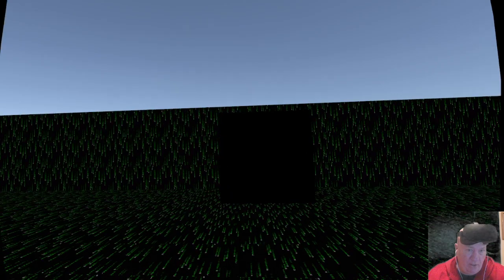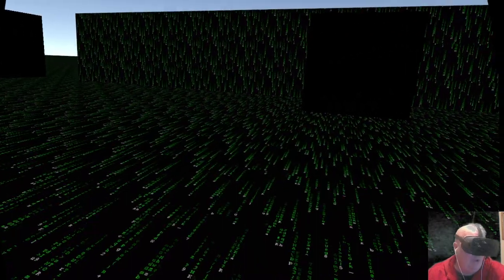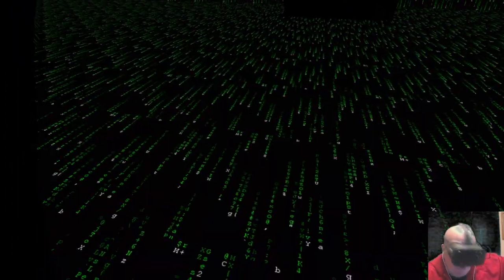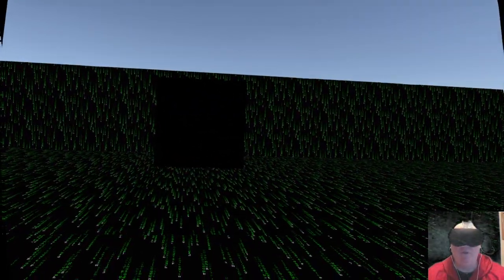Matrix 4 Resurrections Scene Re-Creation in VR WIP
With this video, I'm demonstrating the start of my Matrix 4 - Resurections scene recreation using Unity in VR. This is just a start of a work in progress.